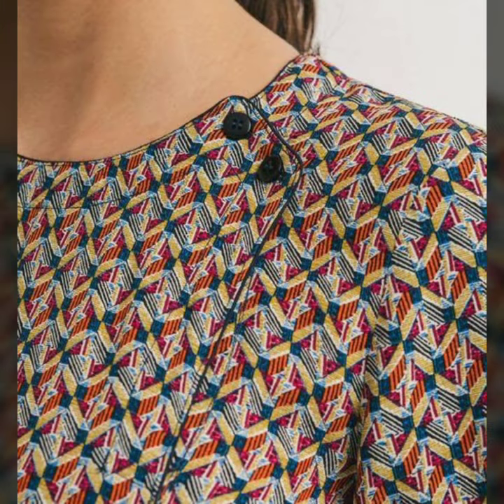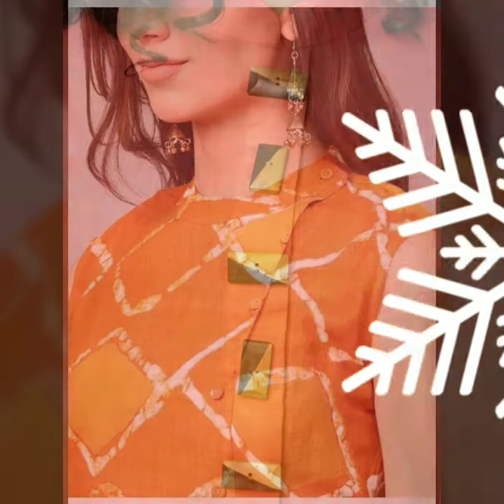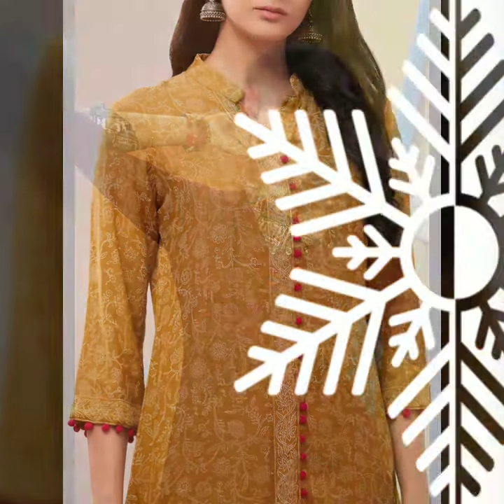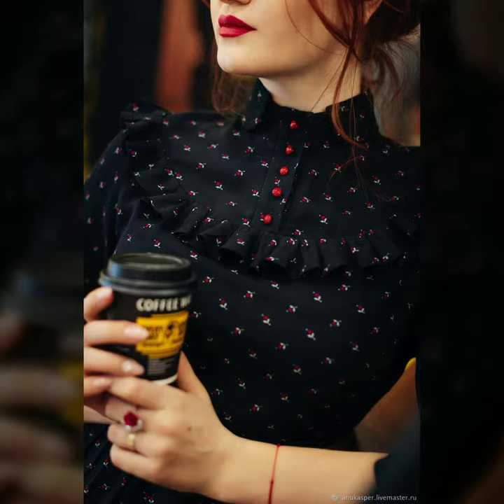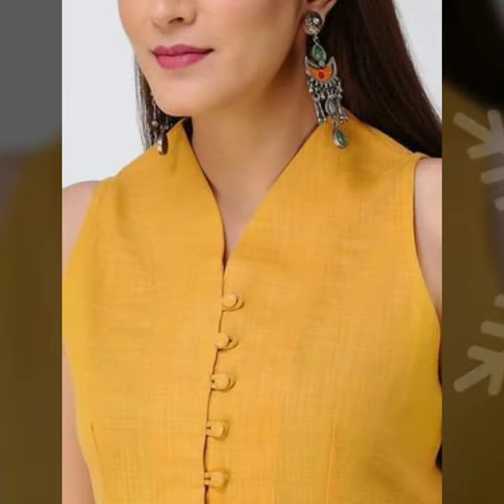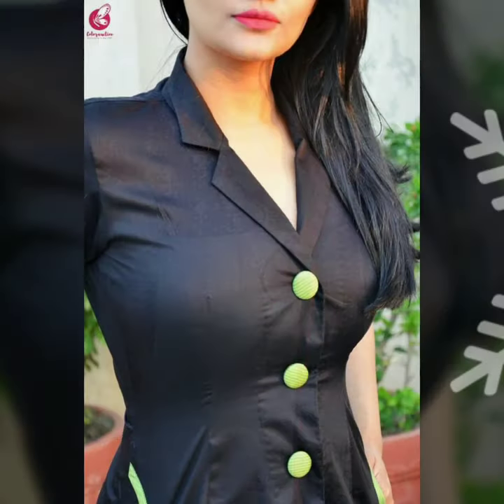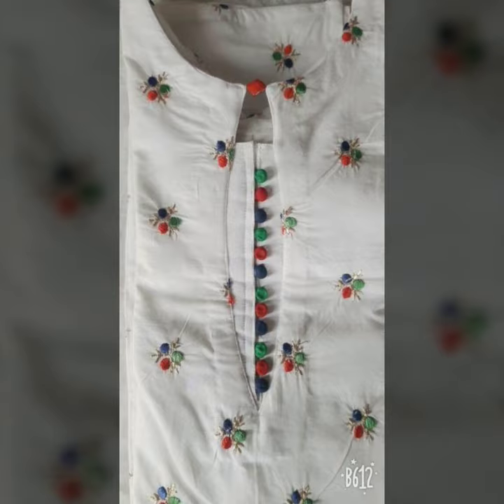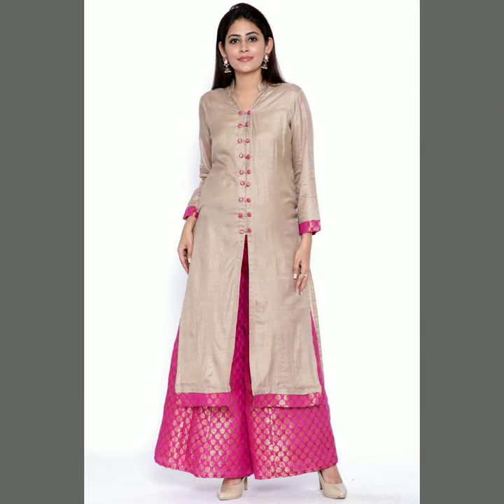Top 33+ Latest Button wale gale ke design to try this year